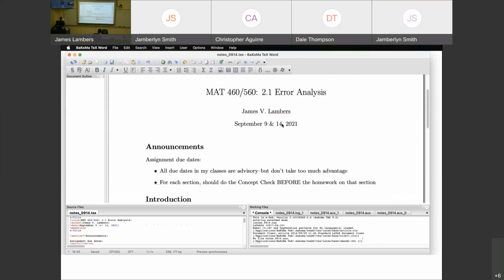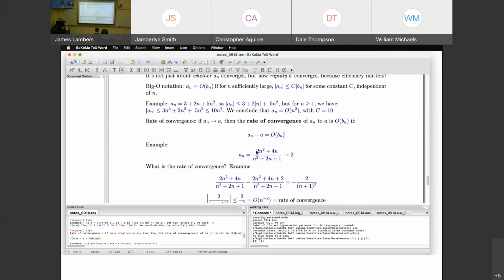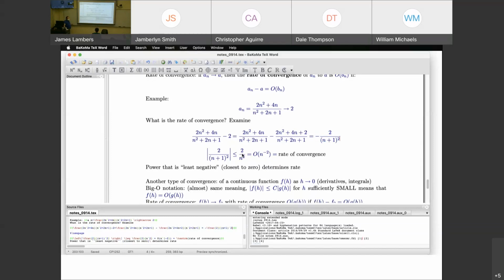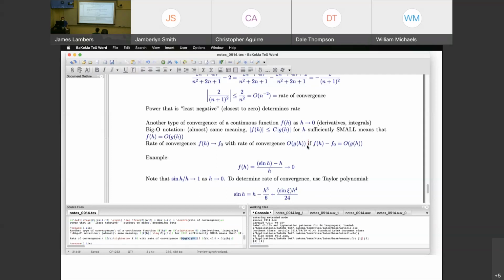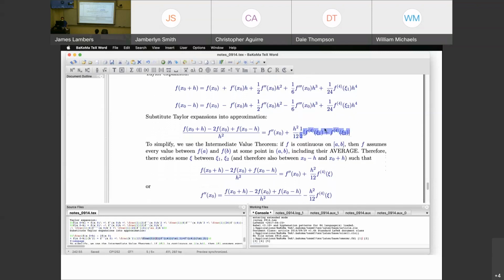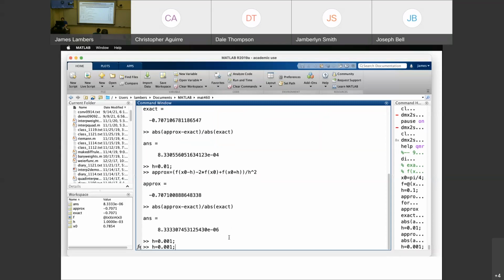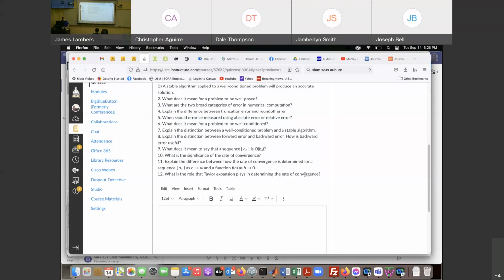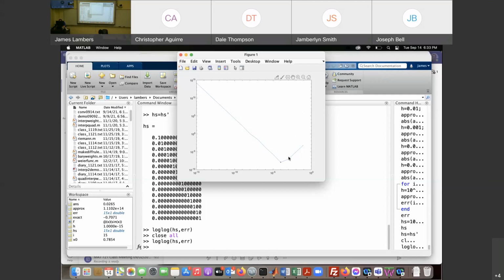MAT 460/560 Class Meeting 09/14/2021 5:30-6:45pm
Convergence